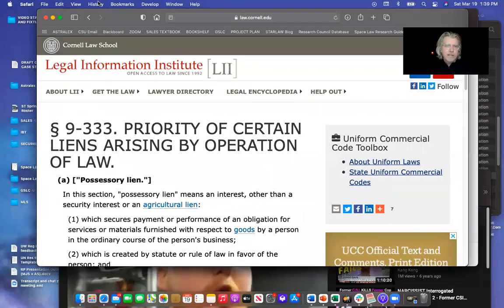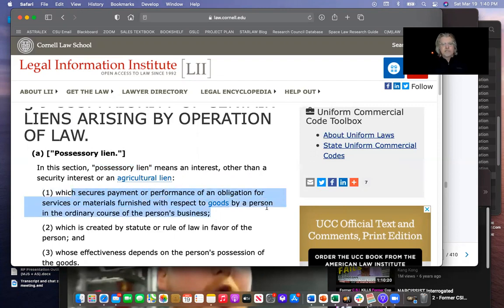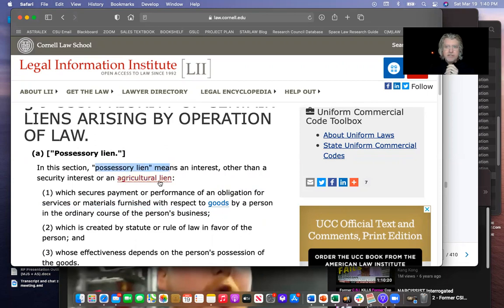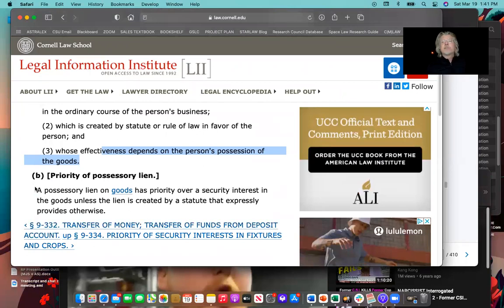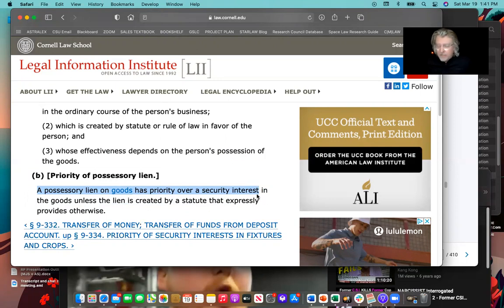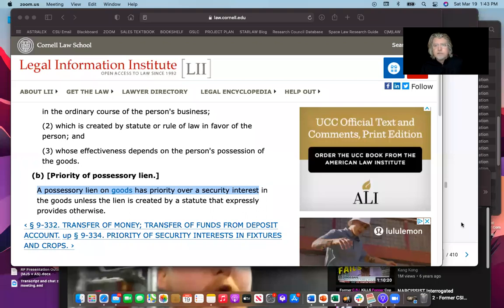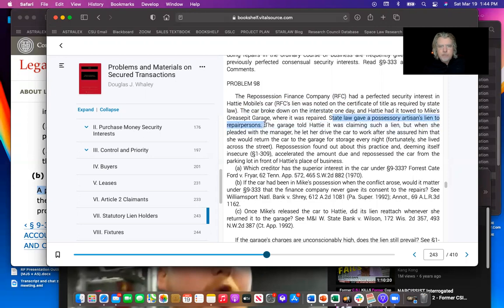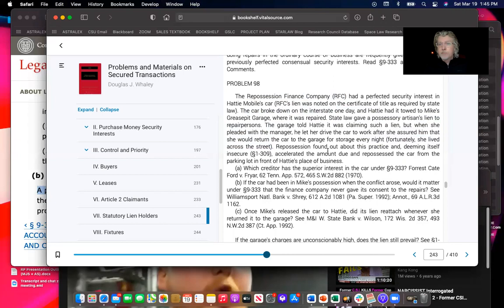Secured Transactions: Statutory Liens